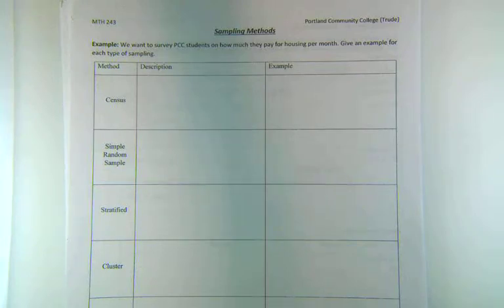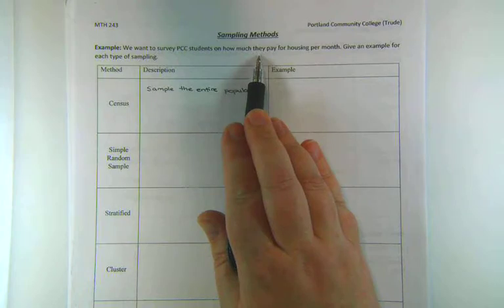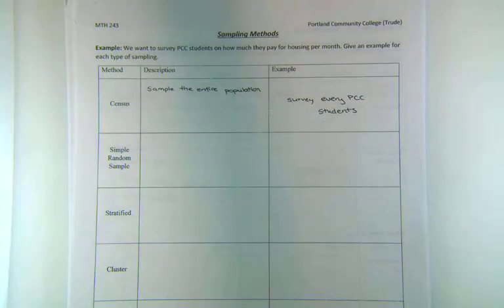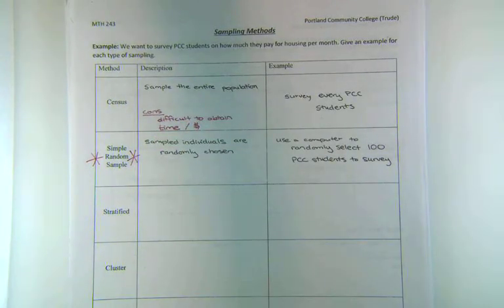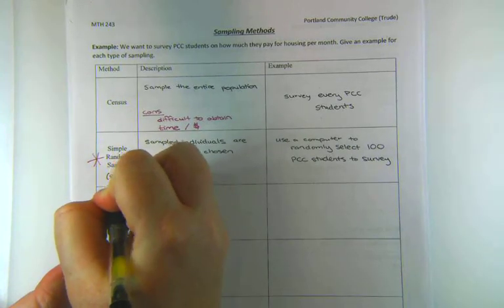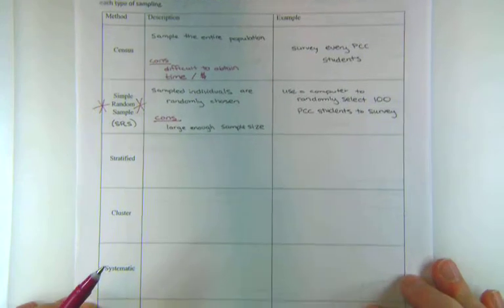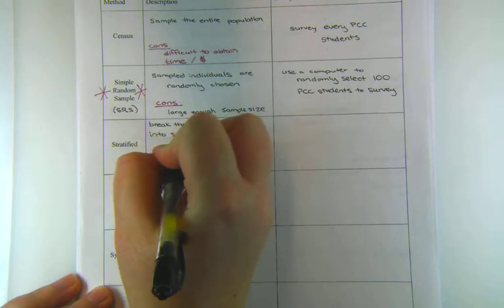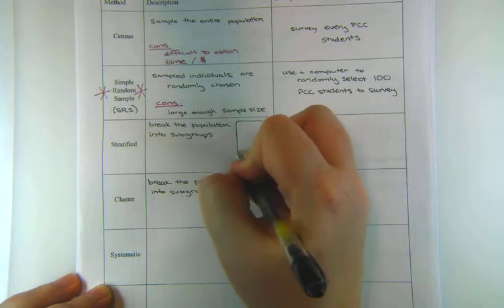Sampling Methods Part 1